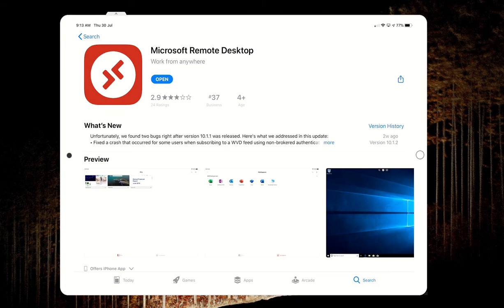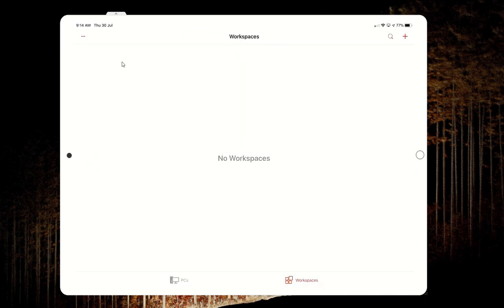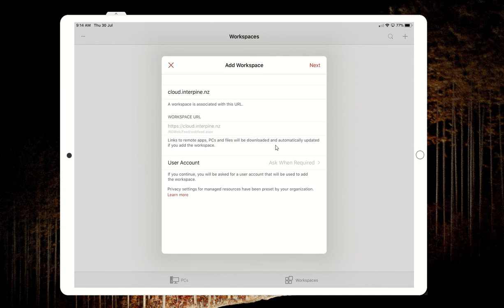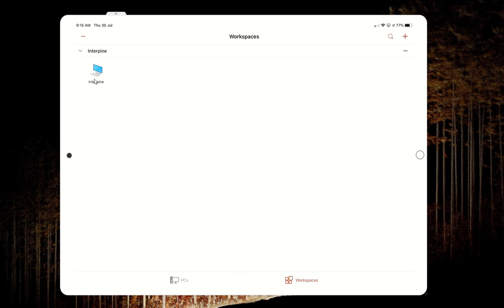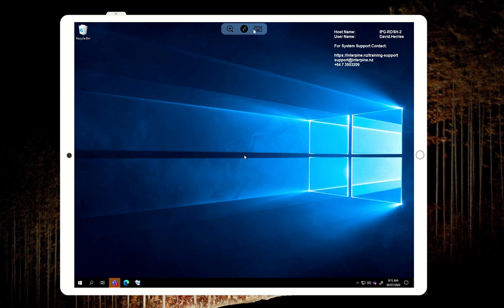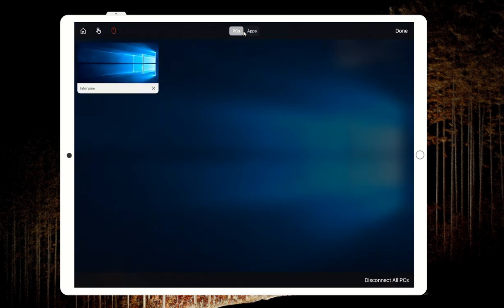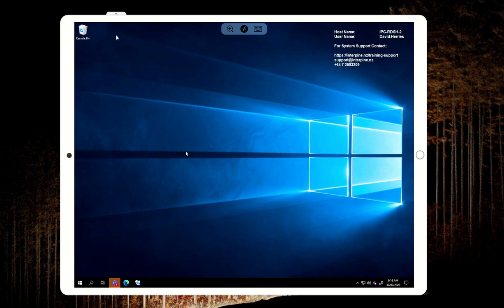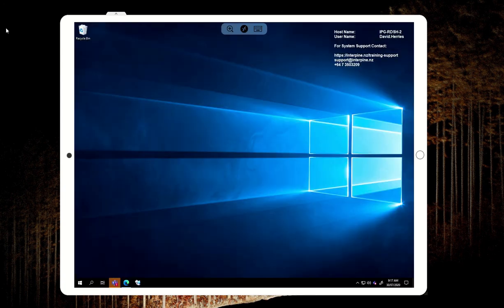Using Interpine's Cloud Services Remote Desktop in iOS (iPad, iPhone)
A quick tutorial on using the Microsoft Remote Desktop App in iOS on iPhone or iPads.  This allows you to connect securely to Interpine's Remote Desktop Cloud Services.